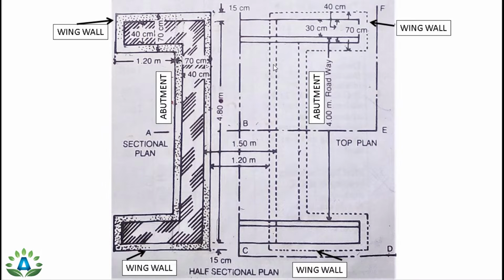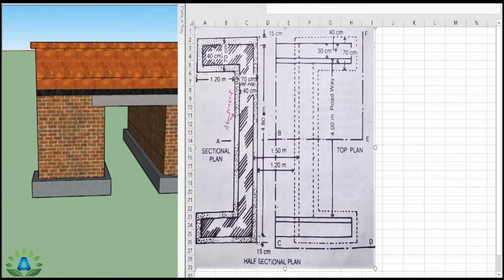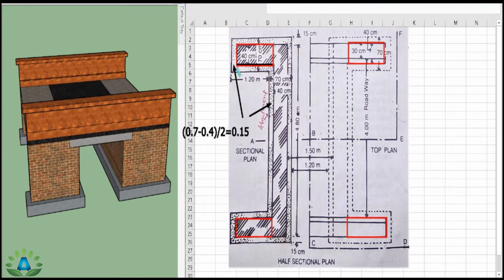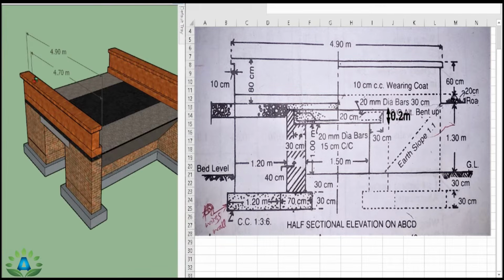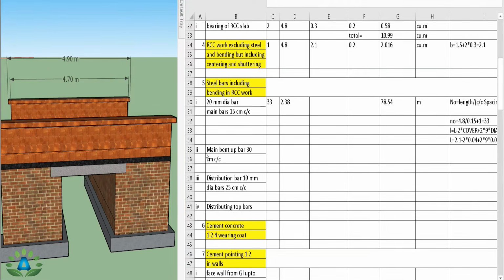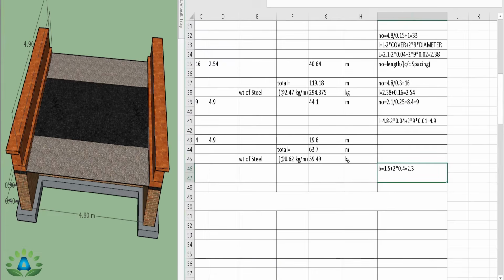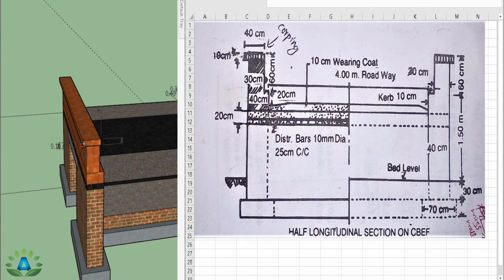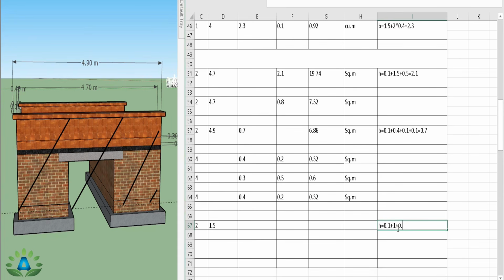ESTIMATION OF SLAB CULVERT WITH 3D MODEL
This video contains the detail estimation of slab culvert along with the 3d model for the clear visualization.Most of the students feel difficulty for the visualization of the sectional views and half sectional views so here we have made an attempt to explain the object with the 3d view so it will give you the clear concept.Here we have done the estimation of :
1.Earthwork in excavation
2.Cement concrete in foundation
3.1st class brickwork in cement mortar\
4.RCC work
5.Steel bars in RCC work
6.Cement concrete 1:2:4 wearing coat
7.Cement pointing

You can watch ESTIMATION OF TWO ROOMED BUILDING WITH 3D BY LONG WALL SHORT WALL METHOD ||M.CHAKRABORTI||IOE||TU|| from this link :